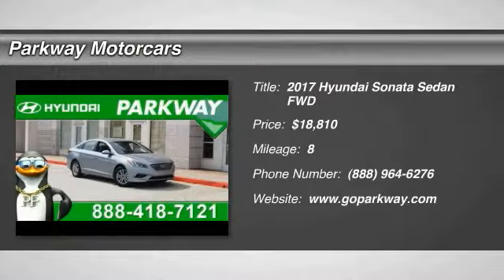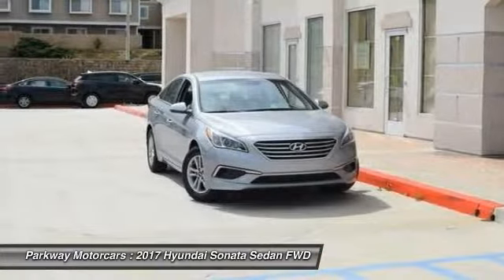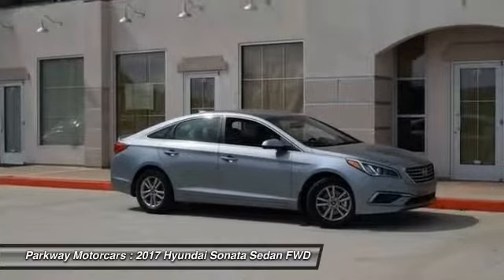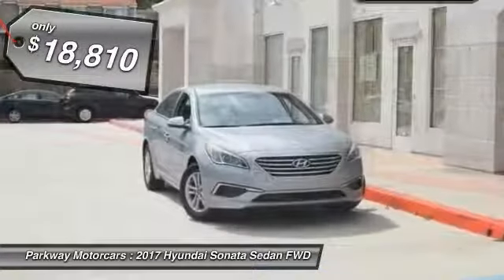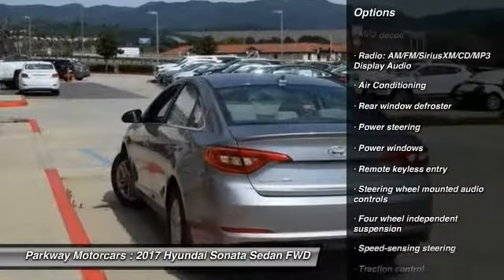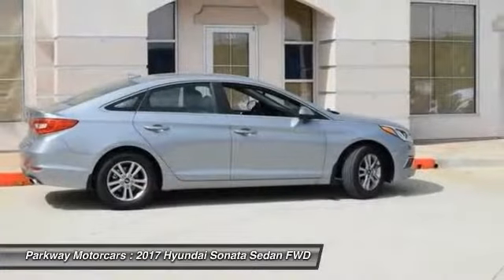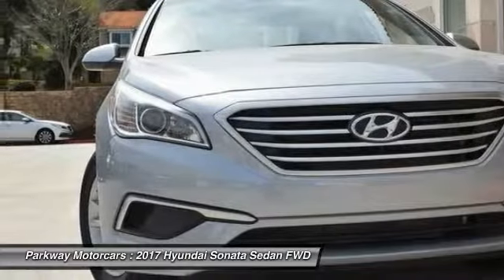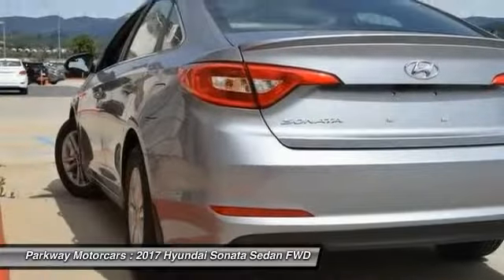2017 Hyundai Sonata Valencia CA 21781239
2017 Hyundai Sonata SE

Parkway Motorcars
24075 Magic Mountain Parkway

2017 Hyundai Sonata SE SE MODEL, COME SEE WHY PEOPLE LOVE PARKWAY, WE ARE DEALING, WE WONT BE UNDER SOLD, WE WANT YOUR EXPERIENCE TO BE THE BEST CAR BUYING EXPERIENCE YOU HAVE EVER HAD, Sonata SE, Shale, Gray Cloth. 36/25 Highway/City MPGbrbr$4,100 off MSRP! Factory MSRP: $22,910brbrReviews:brbr  * Spacious interior with seats that are good for the long haul; a smooth highway ride with minimal road noise; very user-friendly entertainment/navigation interface; excellent crash test ratings; ten-year engine warranty. Source: EdmundsbrbrAwards:br  * 2017 IIHS Top Safety Pick Hyundais Powertrain Warranty leads the industry by covering 10 years and 100,000 miles. Thats the sort of coverage we know our customers deserve. The current Hyundai Assurance program which lets you return your new Hyundai if you lose your income in the first year is exactly the sort of understanding and real life business that Parkway believes in. Included with all New and Certified Parkway vehicle purchases is: first oil chance, Car wash with service, recall inspections, first tire rotation, oil changes for life (with regular factory recommended maintenance). At Parkway, we work hard to make the customer come first. Choosing a vehicle should be an enjoyable experience, and were committed to providing quality options and genuine support when it comes to choosing the vehicle thats right for you and your family.brbrParkway is Community Driven!!! Parkway Motorcars Valencia Inc., its subsidiaries, and dealerships make no representations, expressed or implied, to any actual or prospective purchaser of any vehicle as to the condition, description, or accuracy of the listed vehicles' equipment, price, or any warranties. Any and all differences must be addressed prior to the sale of any vehicle. *Prices listed do not include government fees and taxes, any finance charges, or any dealer document preparation charges and any emissions testing charge. .: $3,350 - Retail Bonus Cash - MY17 Sonata - Mkt Variation. Exp. 05/01/2017, $750 - HMF Bonus APR Cash - Standard - CE/SC/SO/WE. Exp. 05/01/2017